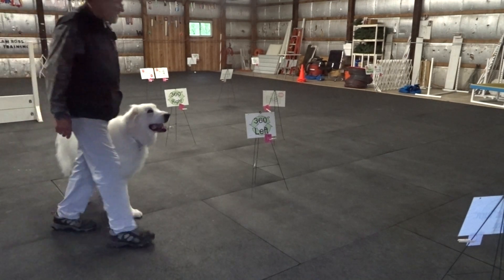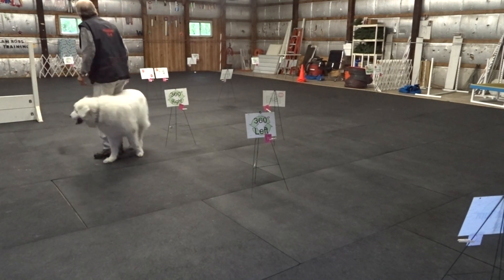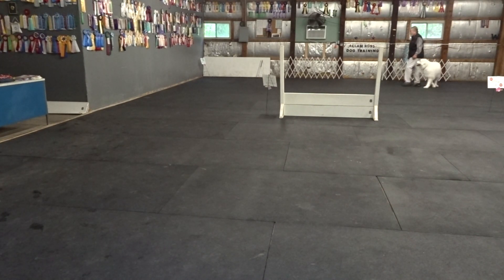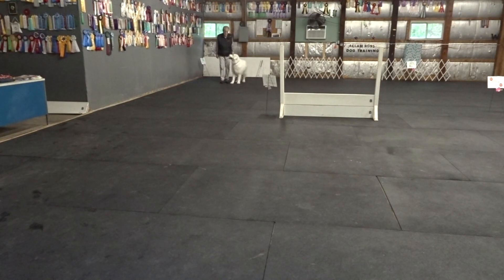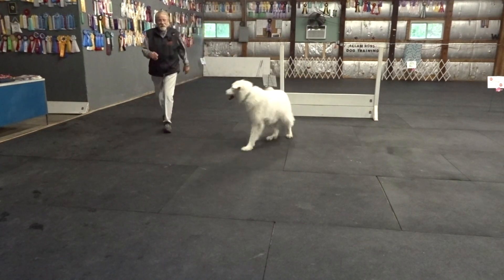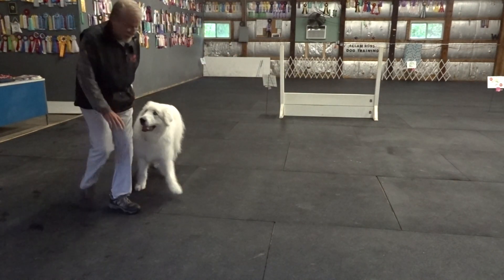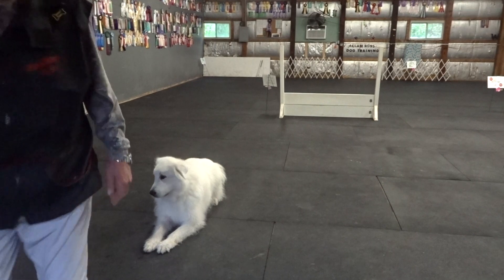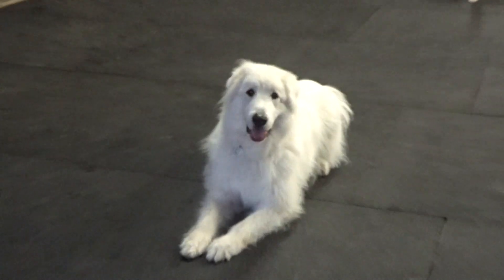Allan Ross Dog Training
Daizee Dawg and I work on a Cynosport Level 2 Rally Obedience course in the Canine College.